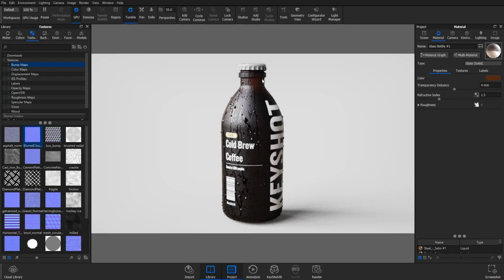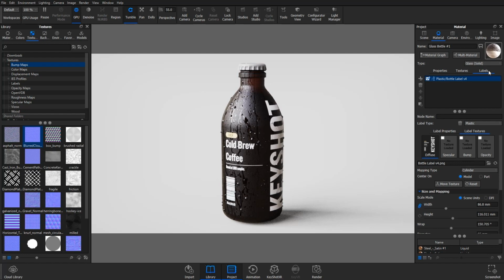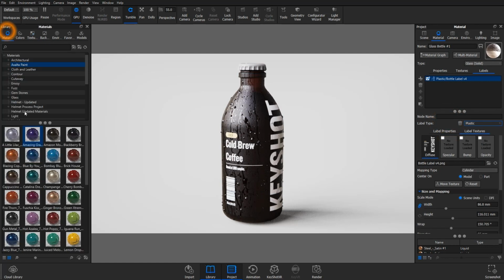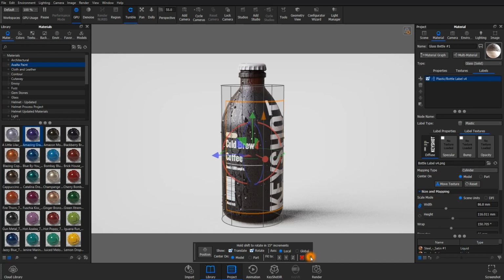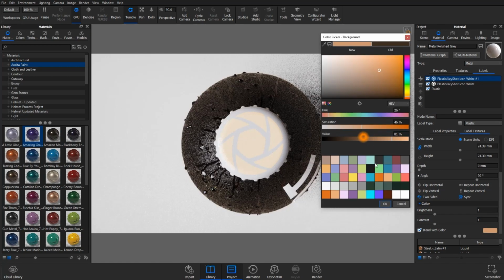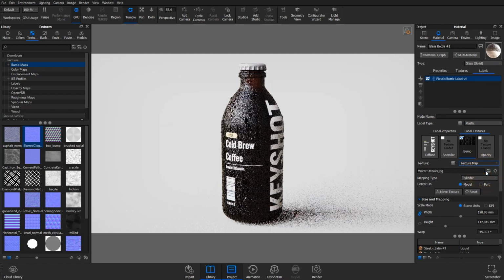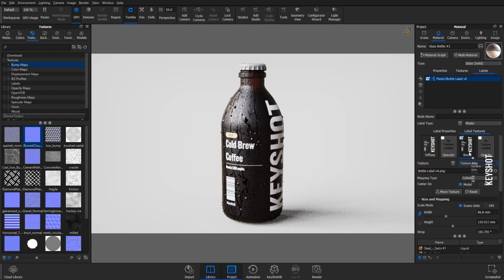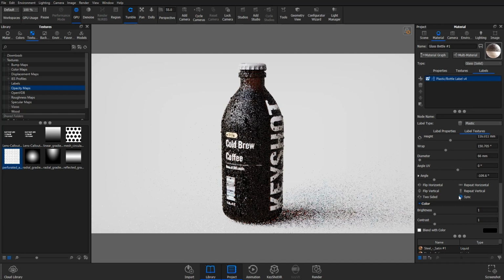KeyShot Quick Tip - Adding Textures and Materials to Labels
Follow along as Product Designer, Brooke Harrington, shows you how to apply materials and textures to KeyShot Labels to accurately communicate their physical properties and create more realistic visuals.